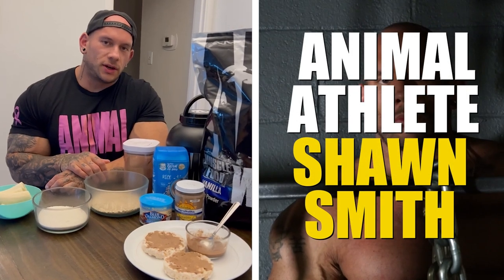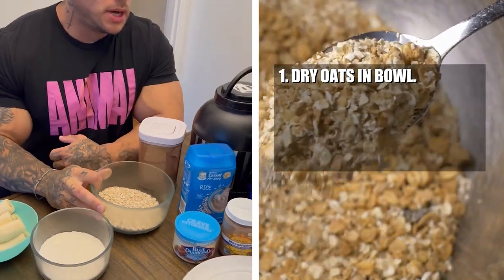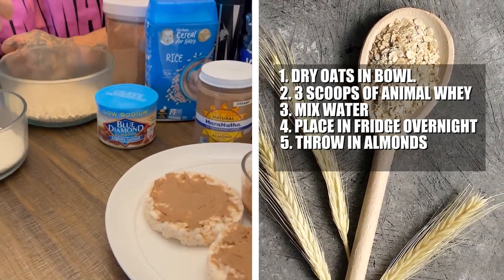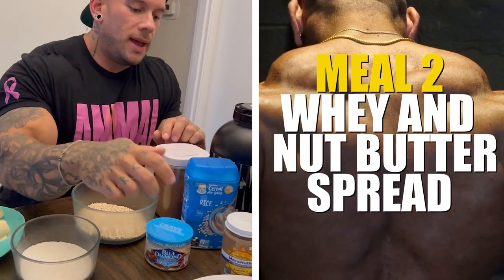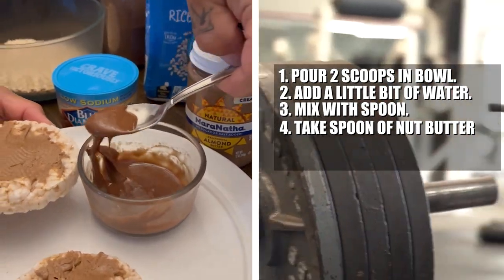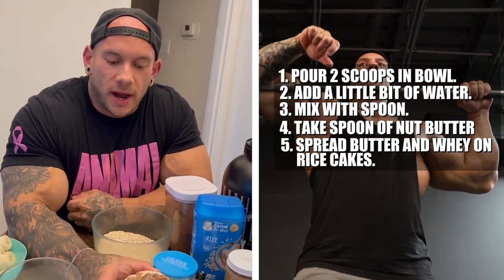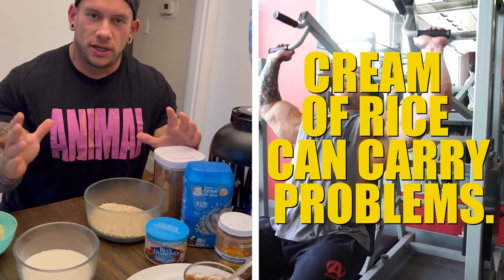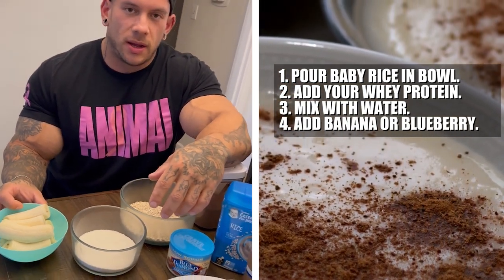3 Beneficial Meals With Whey | Shawn Smith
Want to learn about three quick and painless meals that are short and sweet? Look no further, IFBB Pro Shawn Smith takes us through three beneficial meals involving Animal Whey.